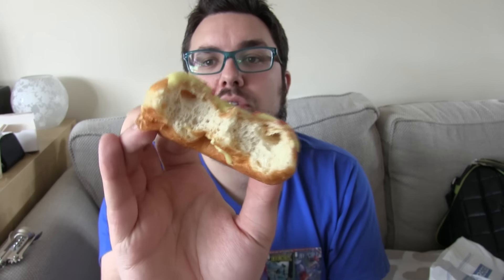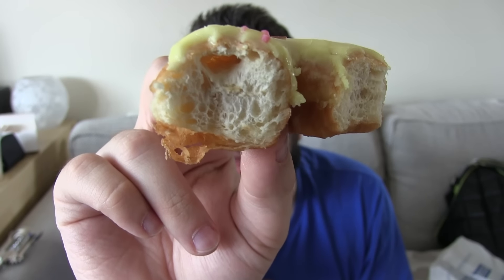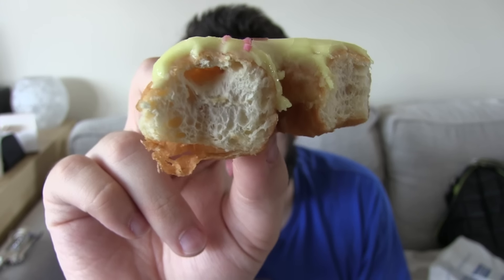Greggs Rhubarb & Custard Ring Doughnut Review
We check out Greggs new seasonal offering, the Rhubarb & Custard Ring Doughnut...it may well look very attractive and inviting but what about the taste? MJ sticks his oar in this ring.